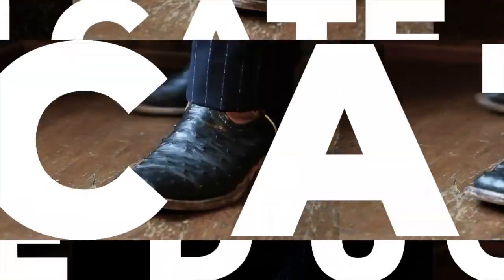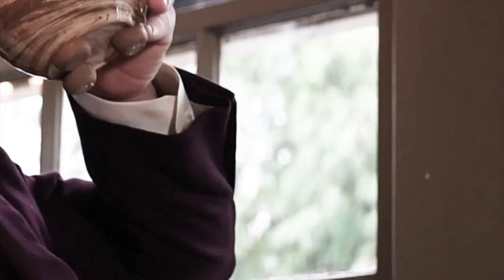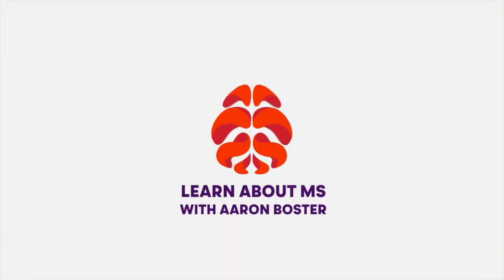Multiple Sclerosis Medication Routes: Considerations for Patients and Care Partners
Multiple sclerosis (MS) is a chronic autoimmune disease that affects the central nervous system. There are several medications available to treat MS, and they can be administered in different ways. In this video, I discuss the various routes of administration for MS medications and the considerations that patients and care partners should take into account when deciding on a treatment plan. The Route of Administration of Medications matters! I will cover topics such as oral medications, intravenous infusions, and injections, as well as the pros and cons of each method. My goal is to provide helpful information to those living with MS and their care partners as they navigate the treatment landscape.

COMMENT with your thoughts and questions below! The Route of Administration of Medications matters. Don't you agree? I look forward to reading and responding!

NOTE: Make sure to talk to your provider before ANY treatment decision. We hope to educate, empower and energize those impacted by Multiple Sclerosis. This channel consists of a collection of formal lectures and informal video clips about MS to help educate others. These videos do not provide medical advice and are for informational/educational purposes only.  This video, for example is on The Route of Administration of Medications. The videos are not intended to be a substitute for professional medical advice, diagnosis or treatment. Always seek the advice of a qualified health provider with any questions you may have regarding a medical condition. Never disregard professional medical advice or delay in seeking it because of something you have read or seen in any of our videos. They are just to help educate you about the condition guys!